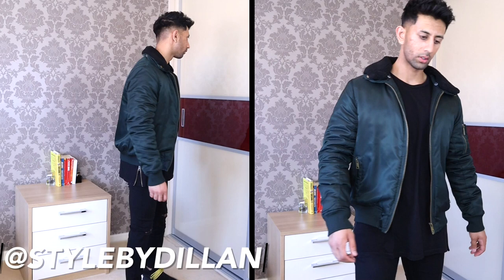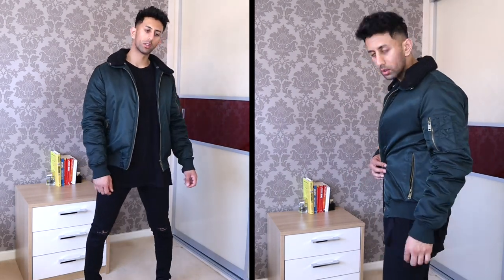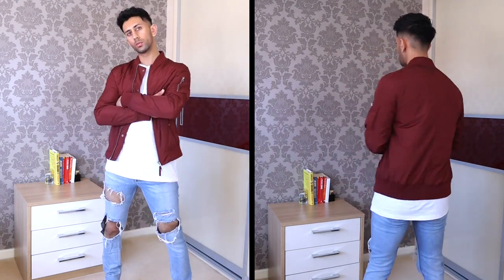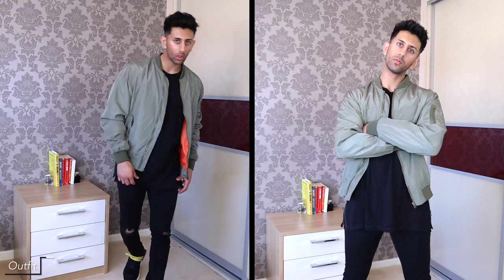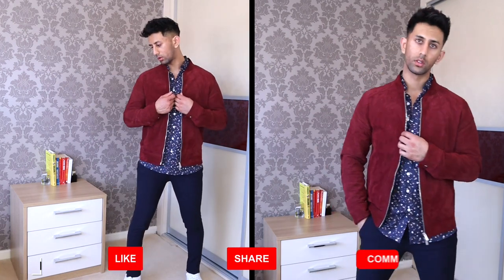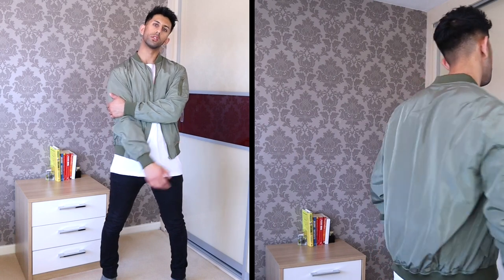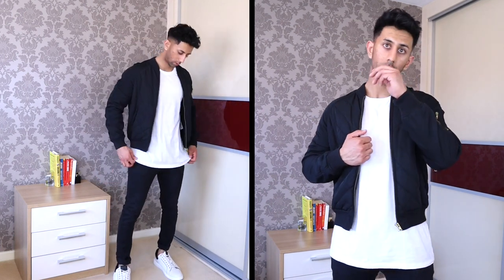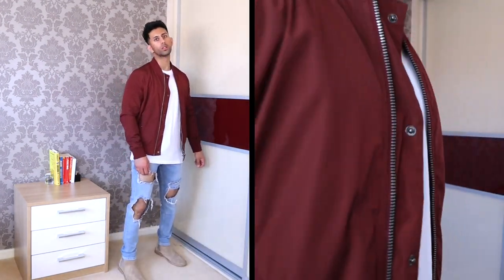How To Style A Bomber Jacket | 8 Ways To Wear | Summer Lookbook 2019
What’s up, everyone! Bomber jackets are jackets that everyone needs to have in their wardrobe. They can be worn all year round and are super versatile. In this video, I am going to show you 8 different bomber jacket outfits so that you can see how stylish and versatile they really are!

Which outfit from the 8 was your favourite?